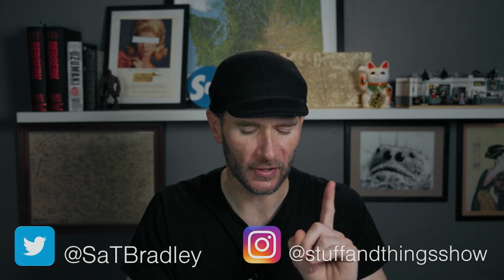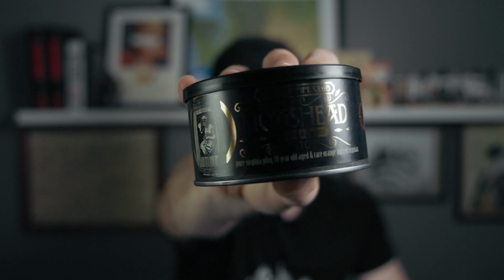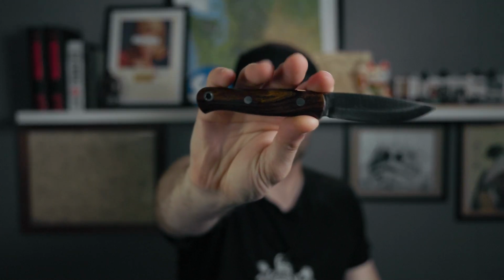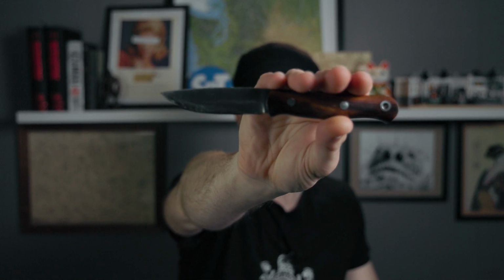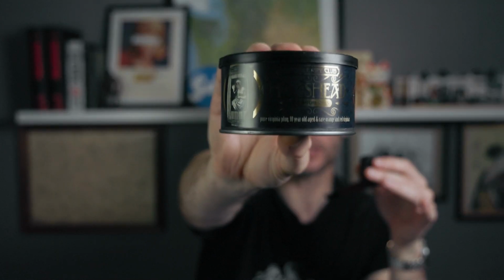FIRST IMPRESSIONS | Seattle Pipe Club "Hogshead" - NOT WHAT I WAS EXPECTING